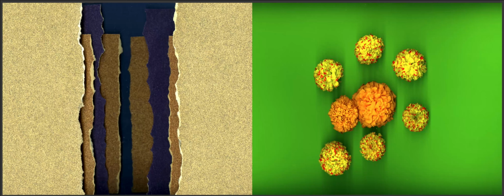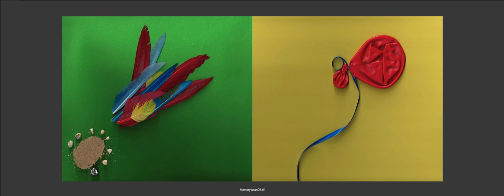memory scan project student work Examples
This video shows examples of student work from